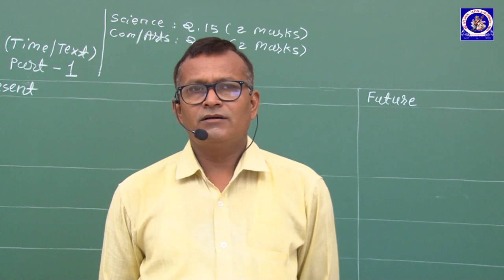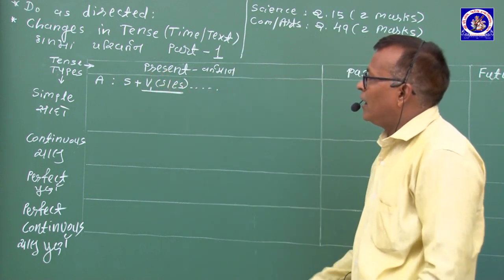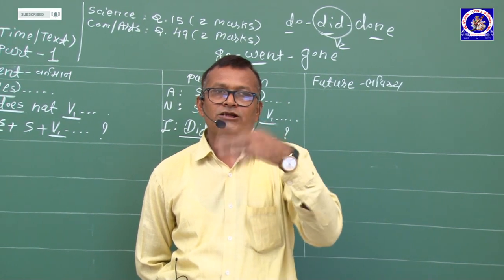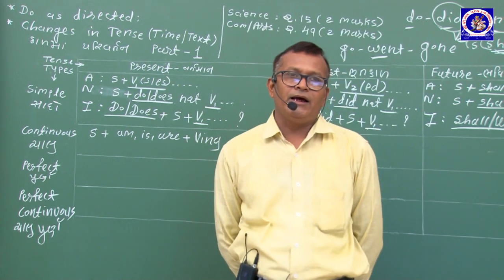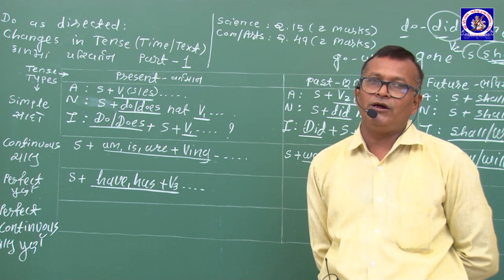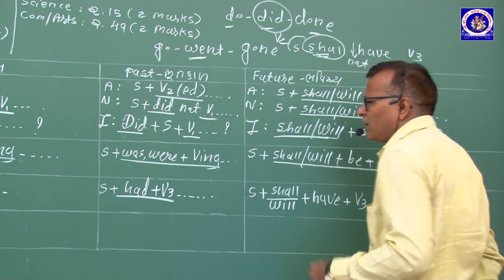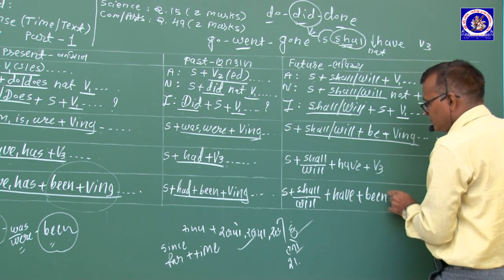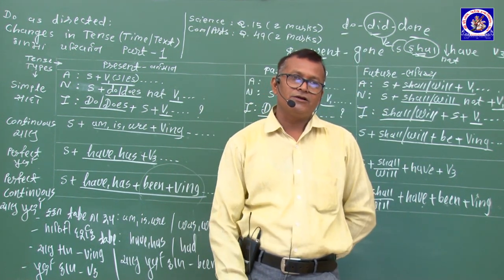Standard 11/12 - English - Grammar - Change In Tense | Part 1 | Navin Koringa | G M Patel School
Standard 11/12 - English - Grammar - Change In Tense

Lecture by :
Navin Koringa
Assistant Teacher,
G M Patel Girls School Dhrol